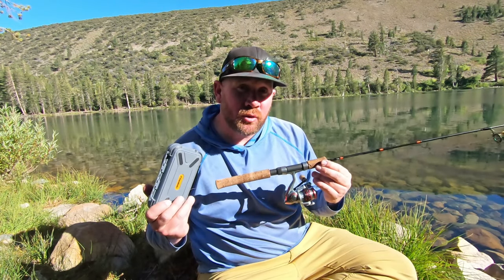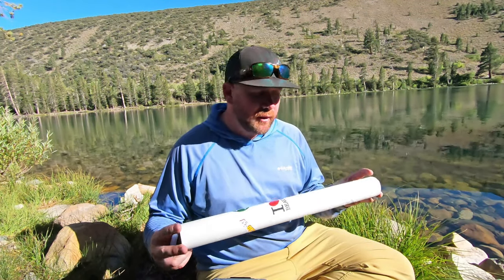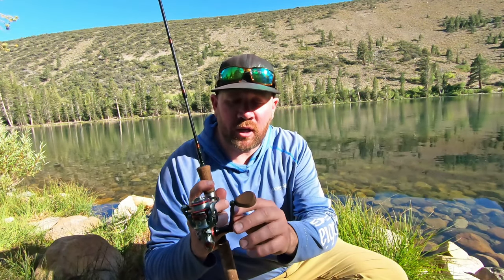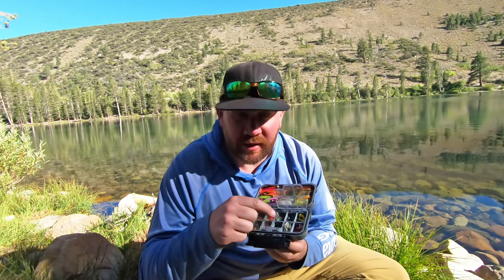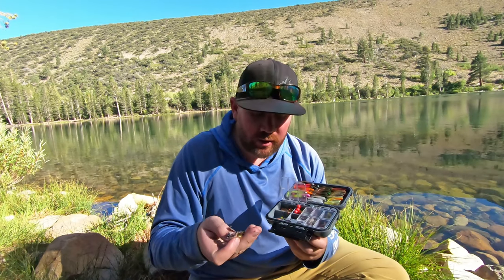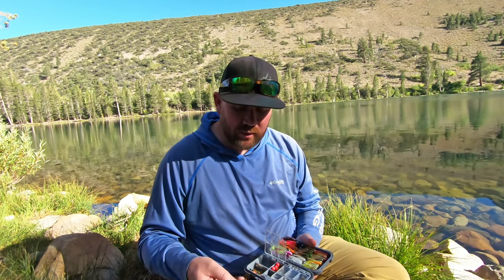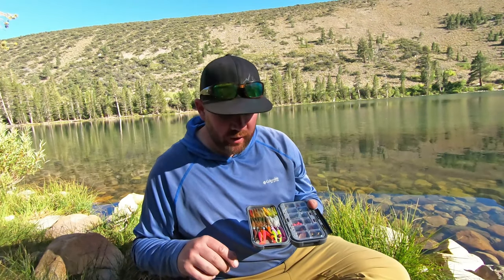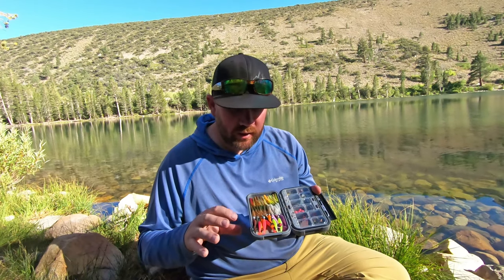Backcountry Trout Fishing Kit | Lures I Use To Catch Trout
This is all I take with me in to the backcountry to catch Trout. When fishing for trout you do not need to carry much.  You can streamline your trout fishing kit so you don't need to take a bunch of extra tackle.

Please leave any questions or concerns in the comments below.

Diawa Spinmatic Rod

Pflueger President XT Reel

Izorline XXX Line

Flambeau Tackle Box

 Gear I use:

Therm-a-Rest NeoAir Xlite NXT
Soto Windmaster Stove
MSR PocketRocket 2 Ultralight Mini Stove Kit
Merrell Moab Vent 2

Equipment used for filming:
GoPro 7 Black
Rode Video Micro Mic